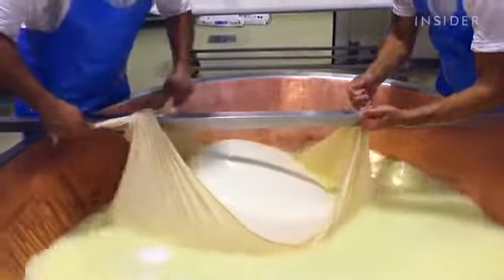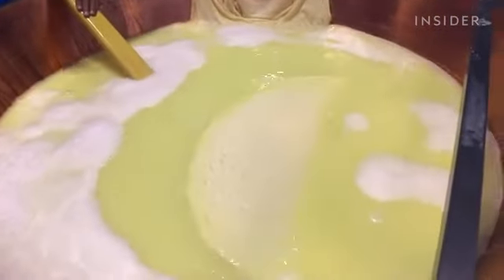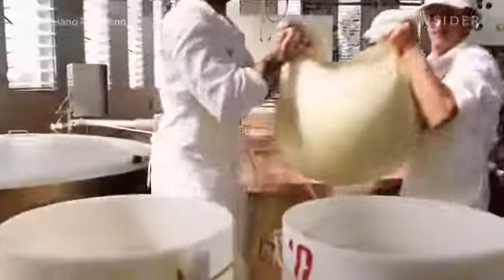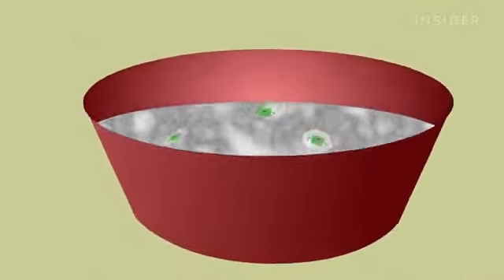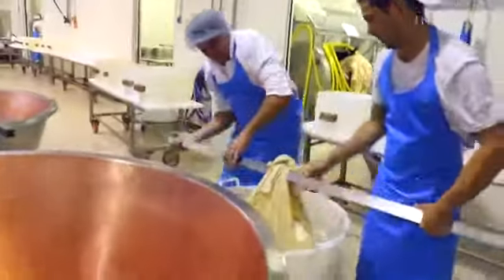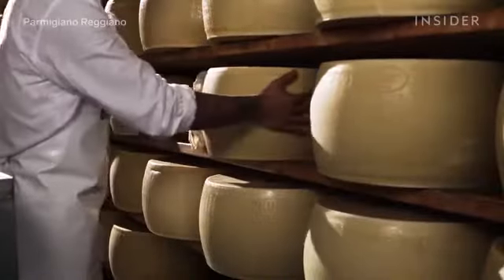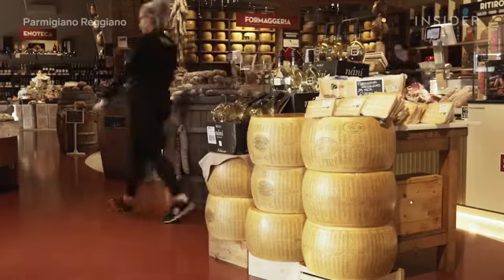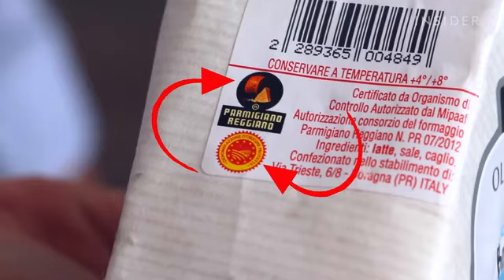Parmesan Cheese - a unique food experience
A wheel of parmesan cheese can cost over $1,000. A single wheel takes at least one year to age, 131 gallons of milk to make, and it can only be made in a restricted area in northern Italy, in the region of Emilia Romagna. We (Insider) visited a dairy in Parma, Italy to find out how the cheese is made and why it is so expensive.